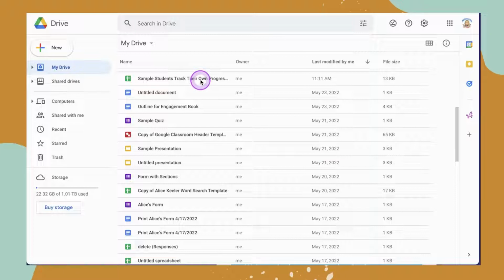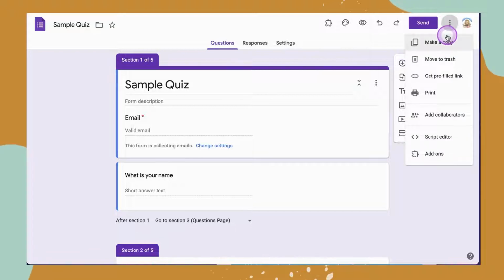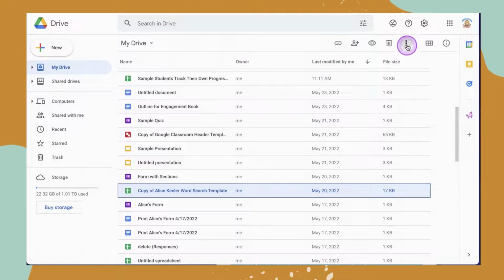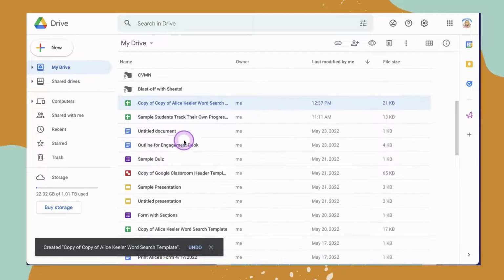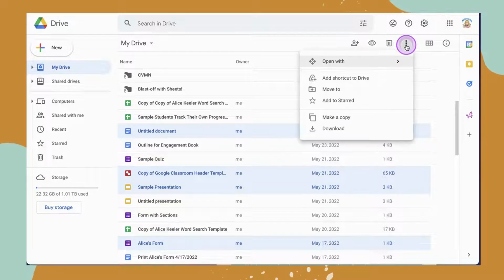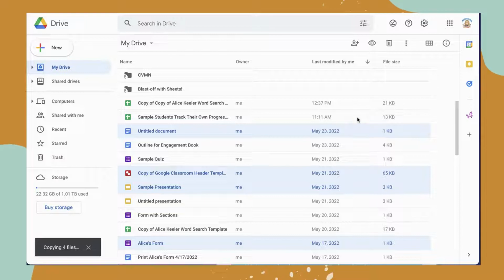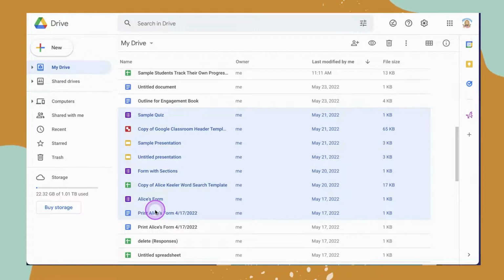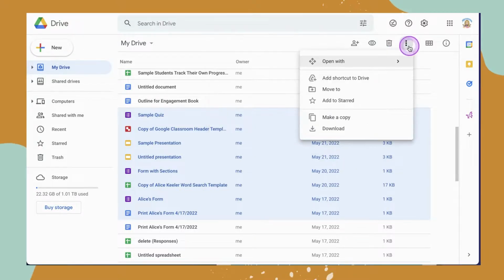How to Copy a File in Google Drive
You have Google Docs, Google Sheets, Google Slides, PDF's, Google Forms, etc.. in your Google Drive. How do you copy the files? Here is a how to video with some tips.